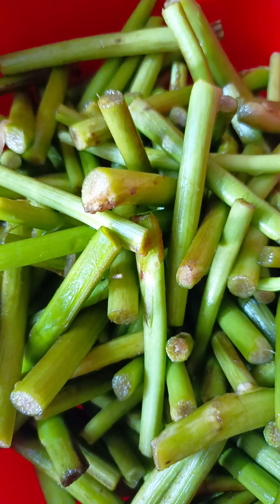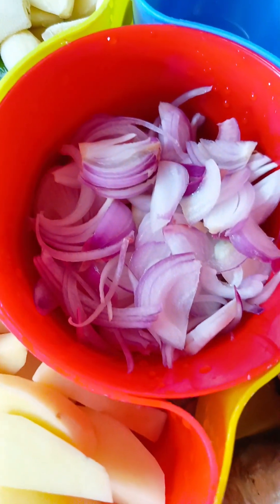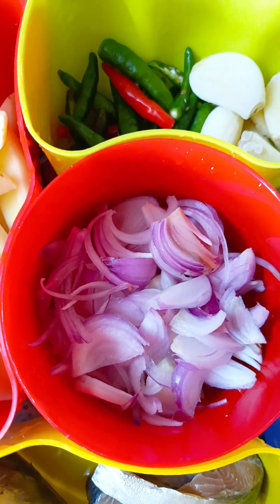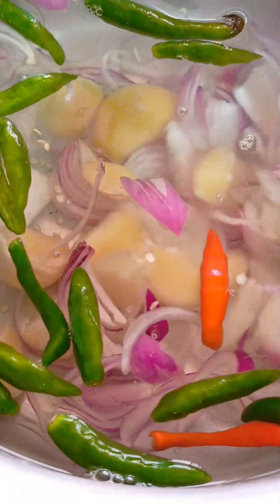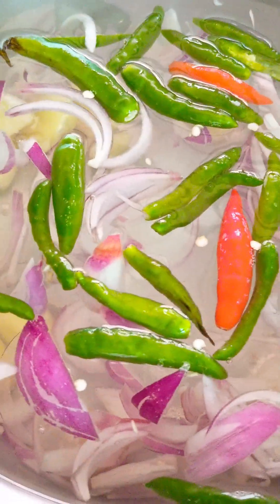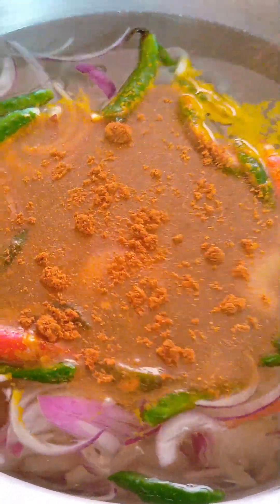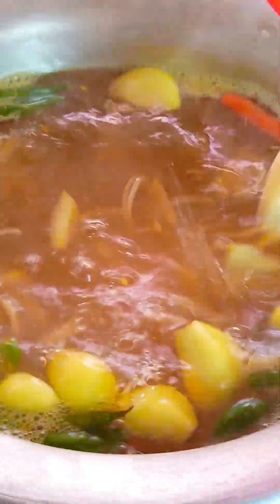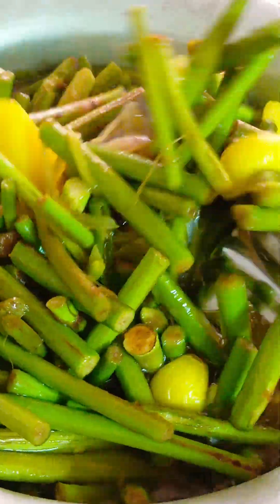তেল ছাড়া লতা রান্না যে এতো স্বাদ একবার এভাবে রান্না করে দেখুন।